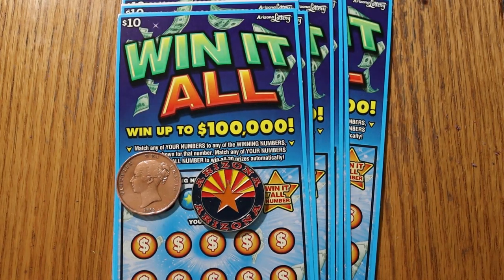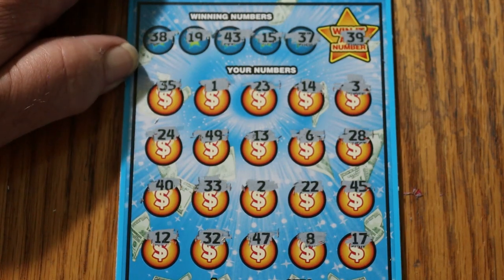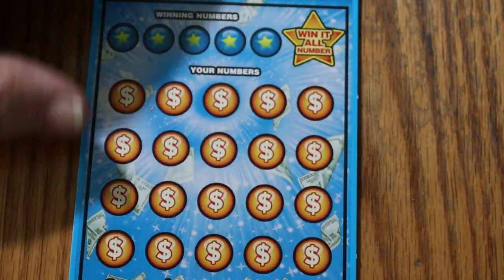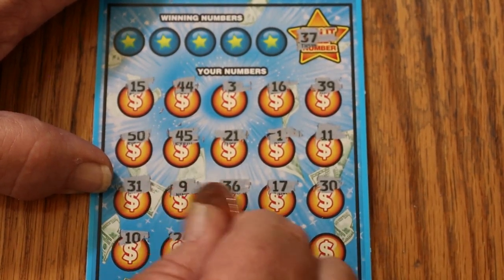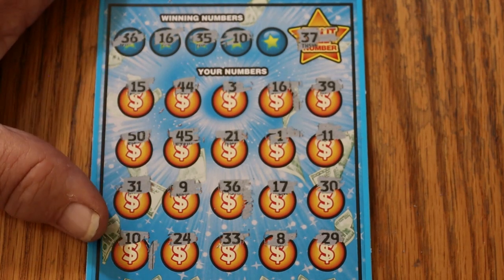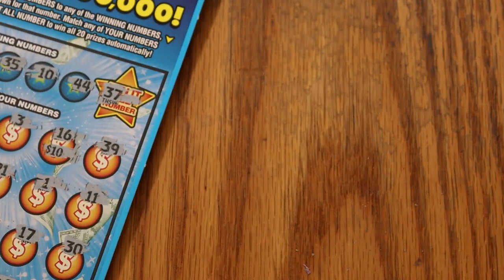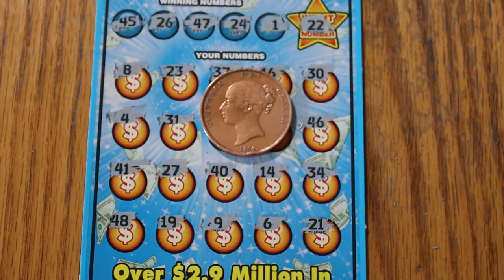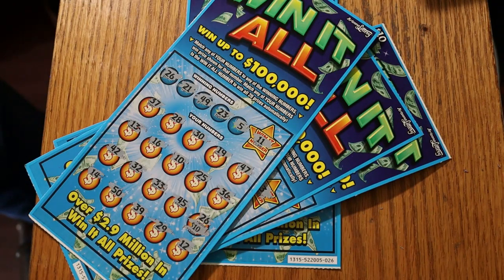Eight WIN IT ALL Scratchers! 😎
This was a pretty good session! recorded 9/17/21